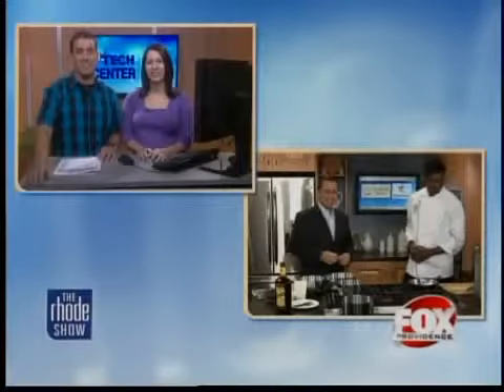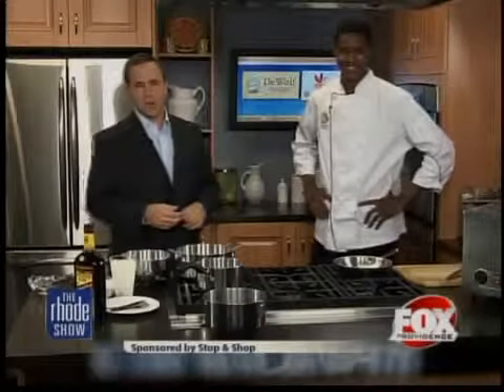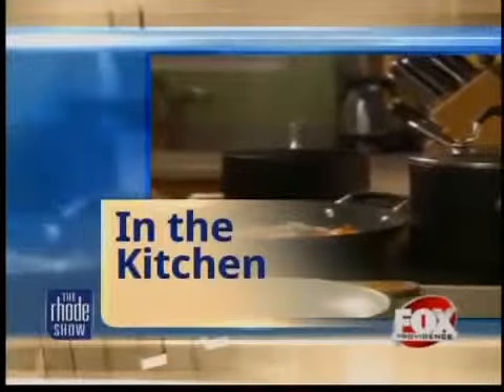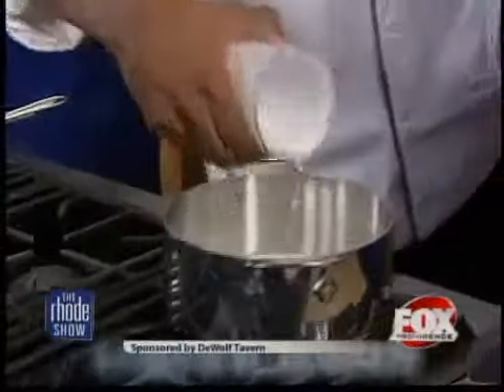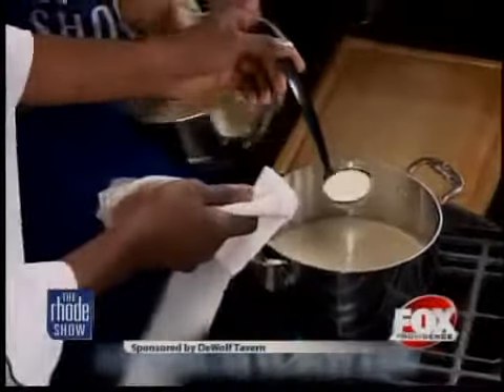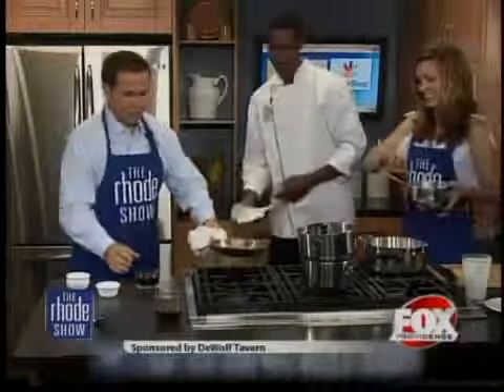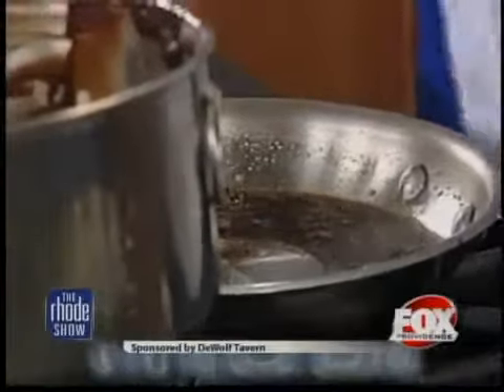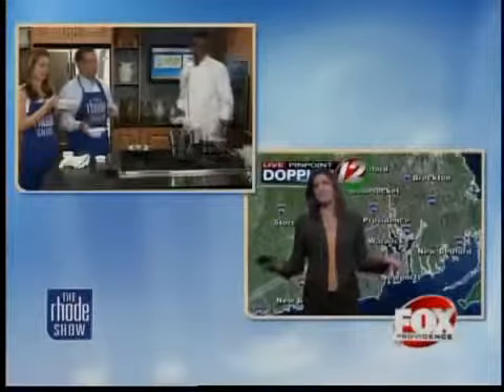Vanilla Ice Cream with Rum Toffee Sauce